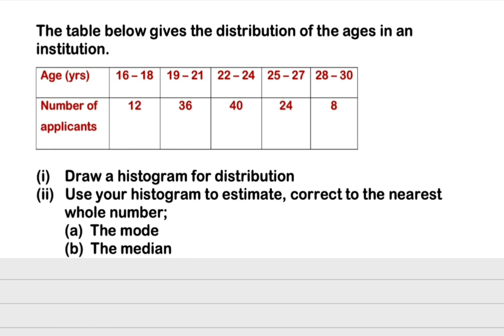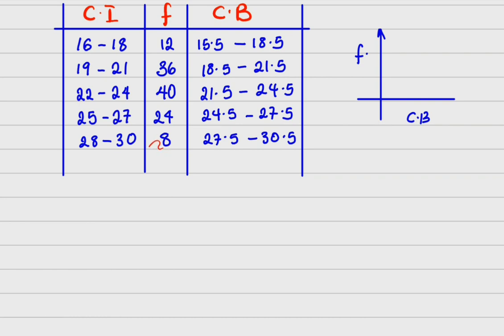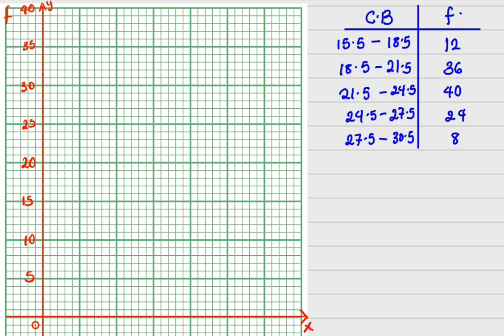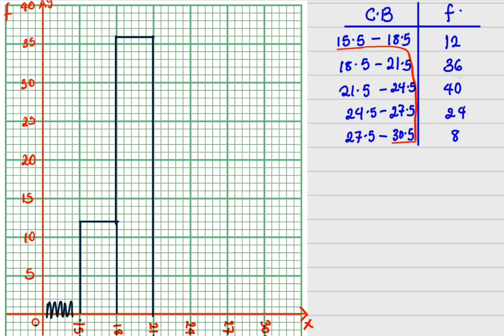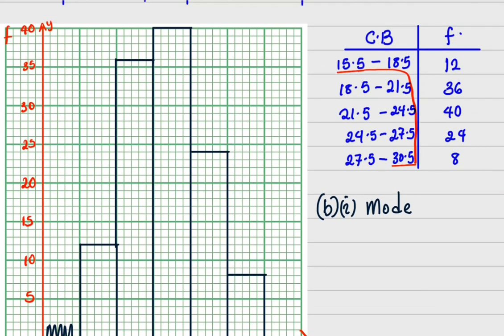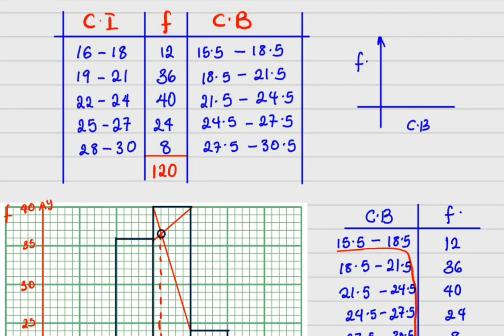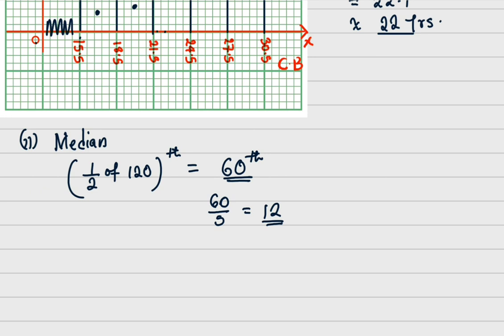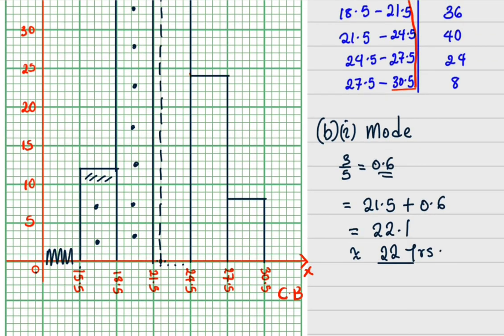The HISTOGRAM, evaluating mode and median using HISTOGRAM.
This is a comprehensive video on histogram where detailed steps on how to draw a histogram and finding mean and mode of a group data using the histogram, there may be a lot of materials online explaining histogram but this is a standout video showing interesting ways how his can be perfectly analyzed.